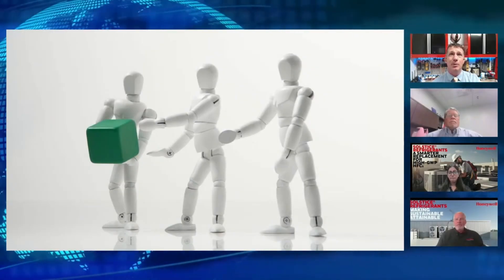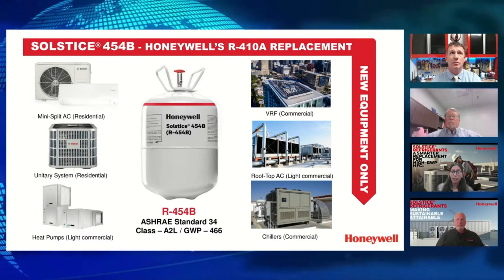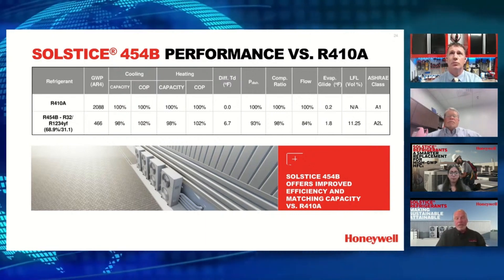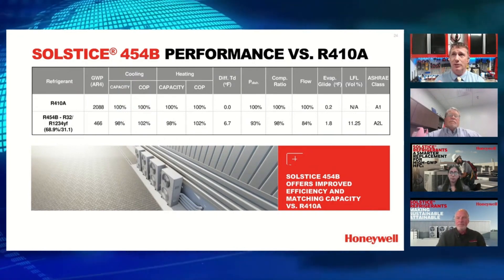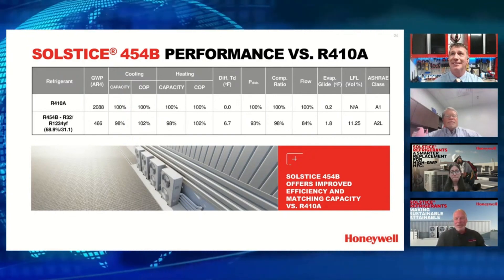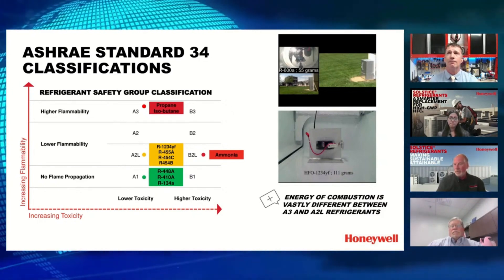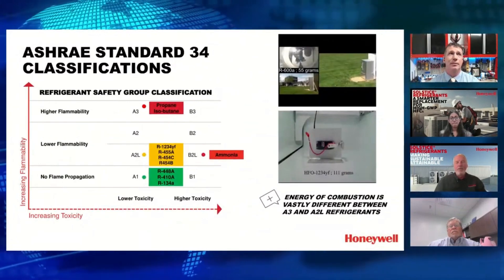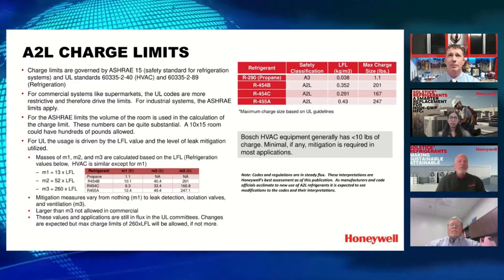R-454B Refrigerant Overview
There are a couple differences between R-410A and the new R-454B refrigerant, including the fact that it is classified as an A2L.

Check out this highlight from our Low-GWP webcast with Honeywell and ESCO Institute, and access our full A2L Refrigerant guide